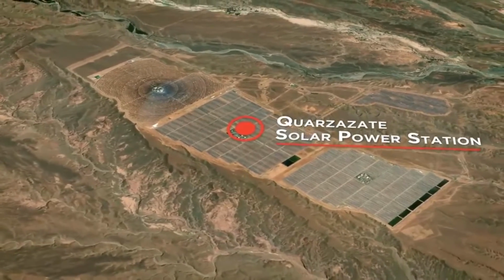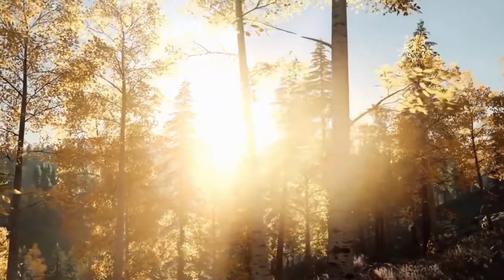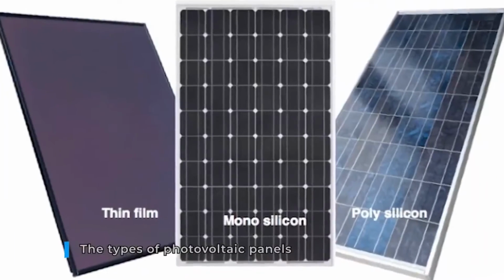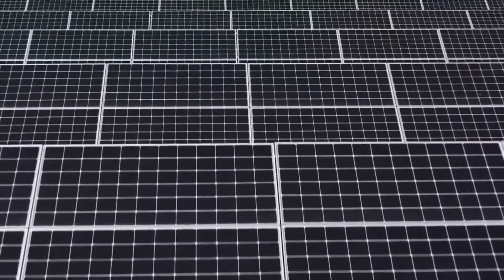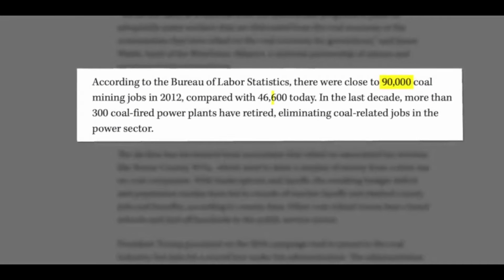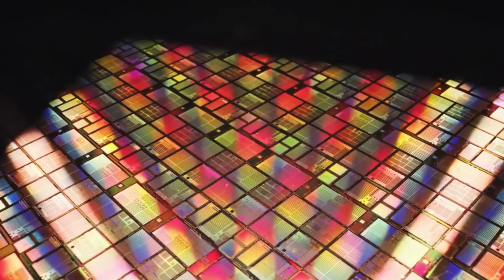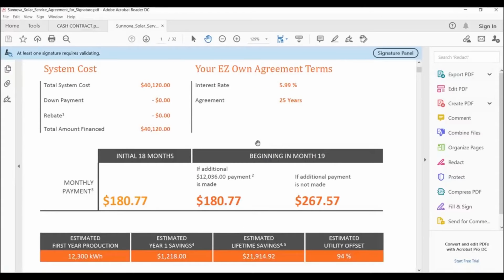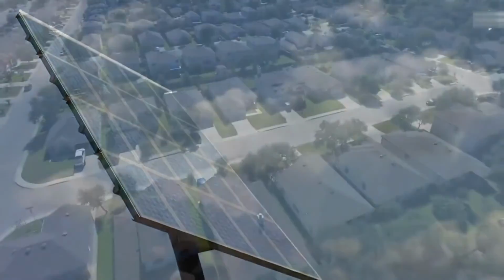Are Solar Panels Worth It?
Solar panel size is quoted in terms of the theoretical electrical output potential in watts.